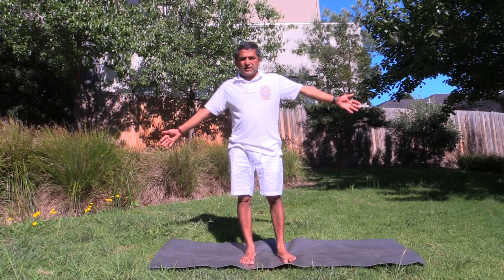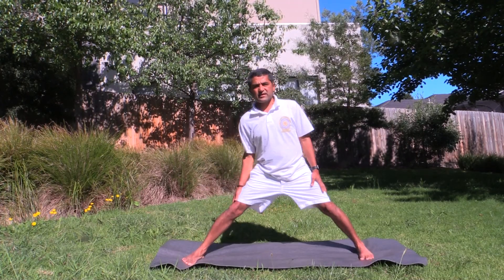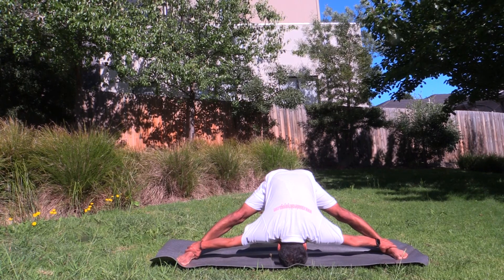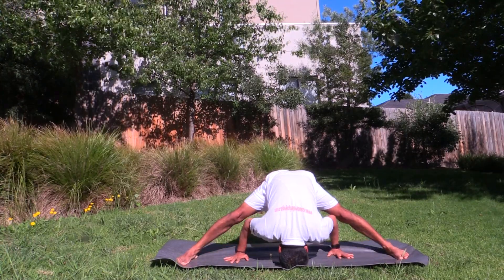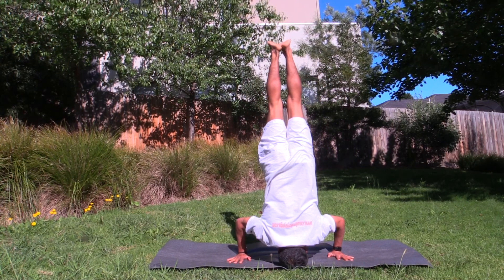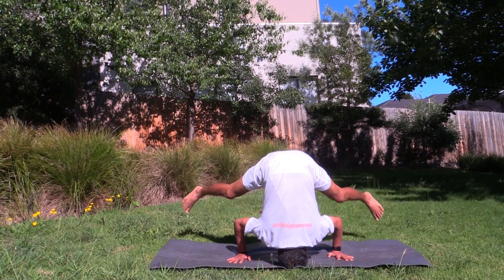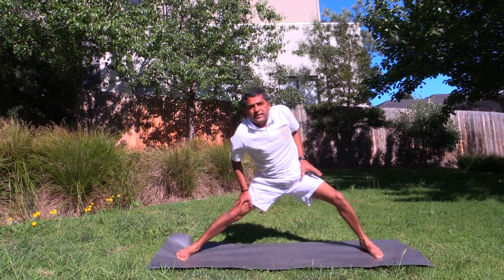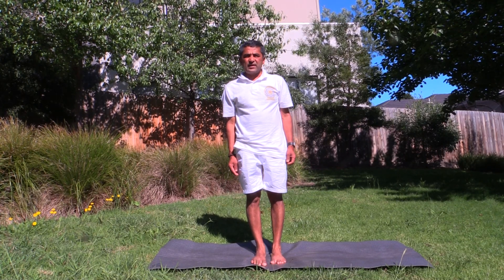Prasarita Padottasana to Shirasasana for healthy legs, hips, liver, heart and brain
(visist Prasarita Padottasana to Shirasasana for healthylegs, hips, liver, heart and brain